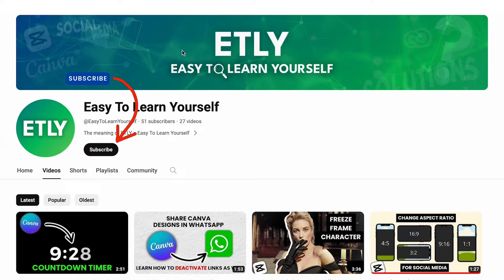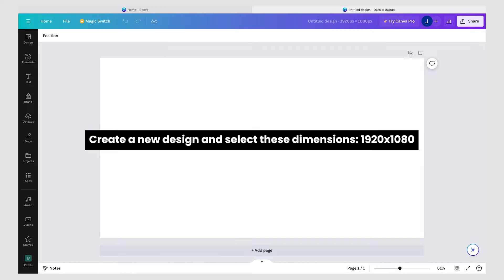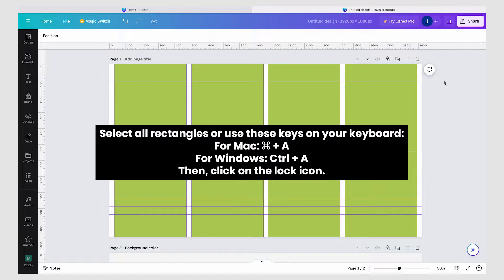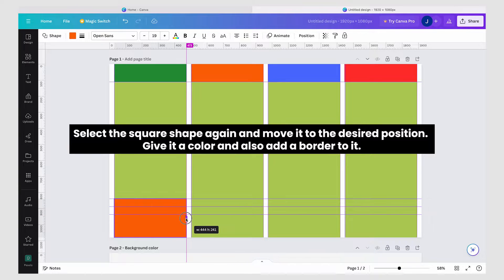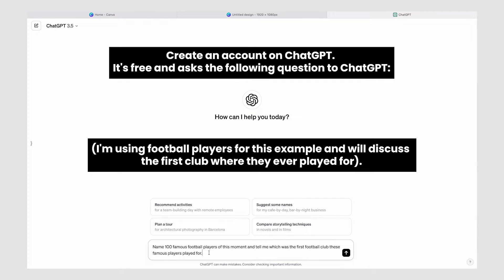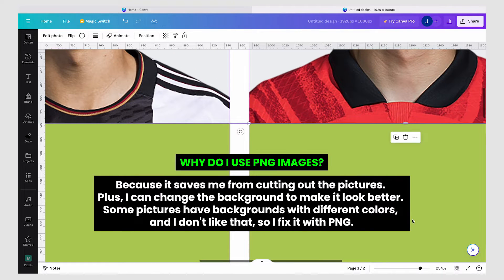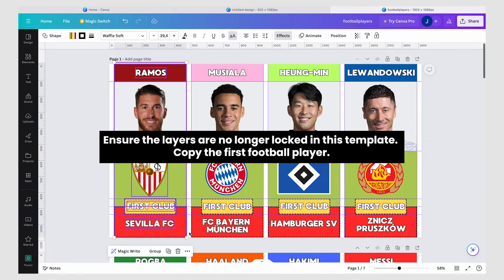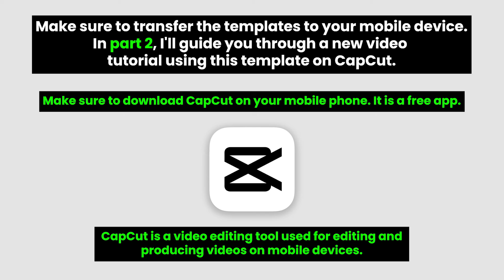How to Make Money with Data Comparison videos Like Watch Data | Canva Free Template Tutorial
Data Comparison Videos are incredibly populair on YouTube. In these video, I guide you step by step on how to create such a stunning video yourself. I use the free version of Canva for this template. I will show you step by step how you can make this template yourself.